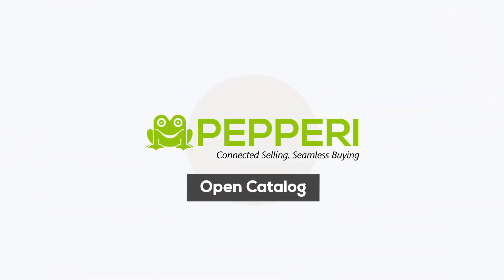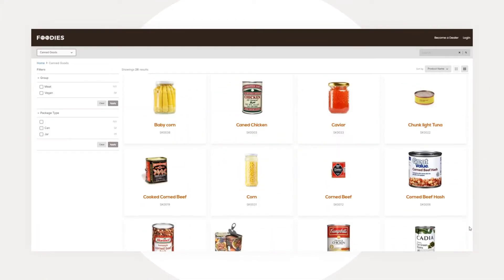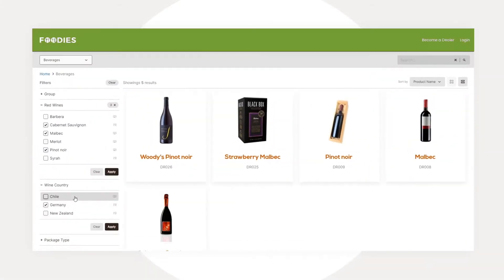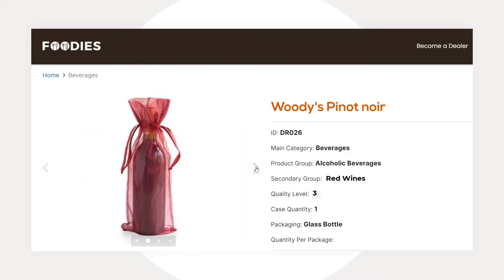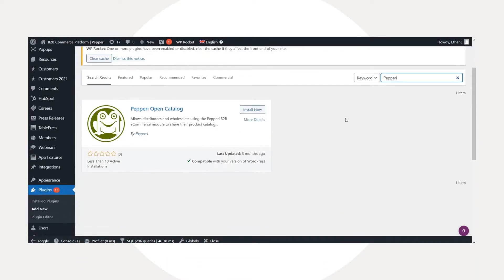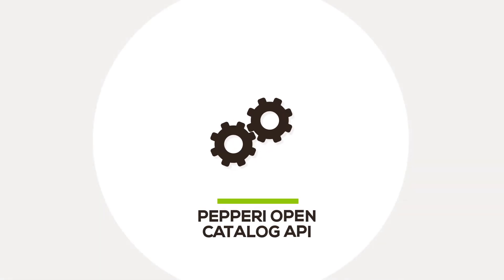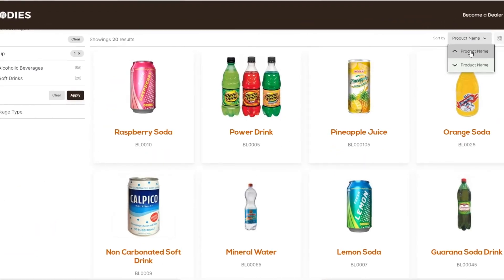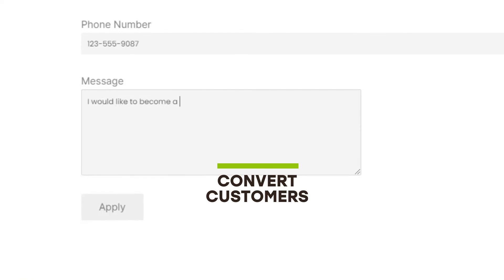Pepperi Open Catalog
Allow Potential Customers to Browse your Products with NO Login

The Open Catalog allows you to improve your marketing efforts, attract more traffic to your site and convert visitors to customers. You can also enable a “sign up” link, converting your potential customers to customers who can place orders in Pepperi’s B2B ecommerce for online ordering.

PRESENT YOUR PRODUCTS ON YOUR WEBSITE USING EXISTING PEPPERI DATA, A FREE WORDPRESS PLUGIN, OR API

The Open Catalog features smart tools for search and filtering, and uses the latest technologies for fast response time. All this, using existing Pepperi data & configuration tools.

Once the Open Catalog is configured in your Pepperi back office, you can then configure the layout on your WordPress site using the free Pepperi Open Catalog WordPress Plugin.

If you are not using WordPress, an API is provided to build your own headless design.

The open catalog includes several components:

Exporter – The exporter takes the product data and UI definitions as defined in the Pepperi back office  and exports them to a dedicated Elastic database – optimized for searches, filtering, and scalable for multi concurrent users.
API - Once the data resides in the optimized Elastic database , Pepperi provides an API that can be used by customers to build their own headless design. It is also used by Pepperi as part of the out of the box Open Catalog solution.
UI Components – out of the box Pepperi UI components designed for a product catalog such as a category tree, filters, search, product strip area and more.